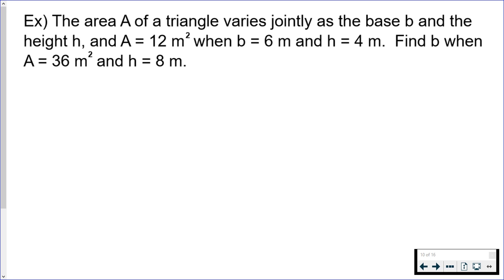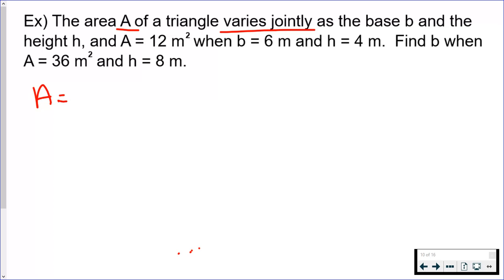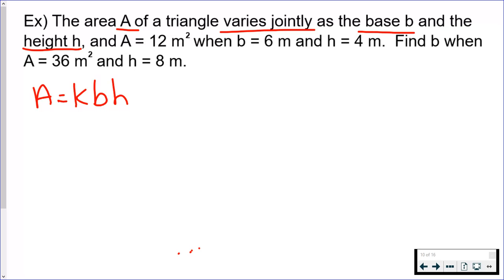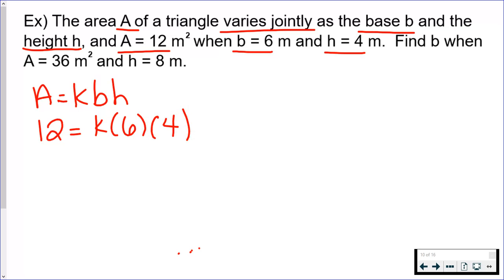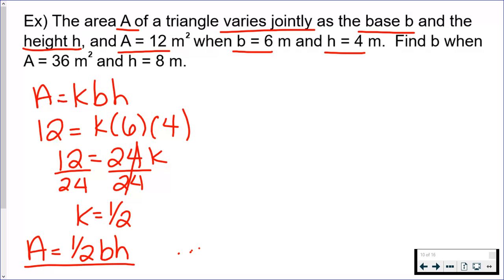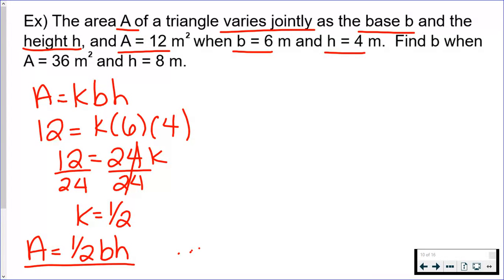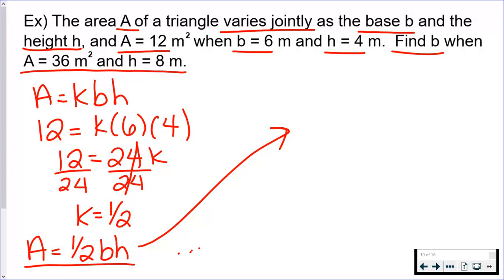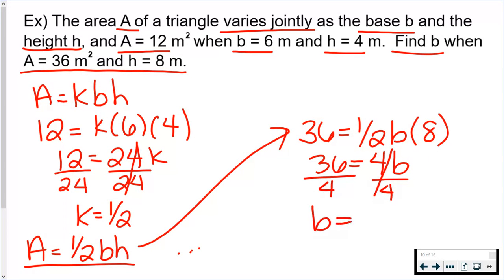Joint Variation Word Problem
Using a joint variation function to solve a word problem